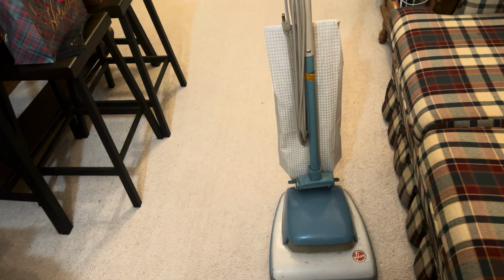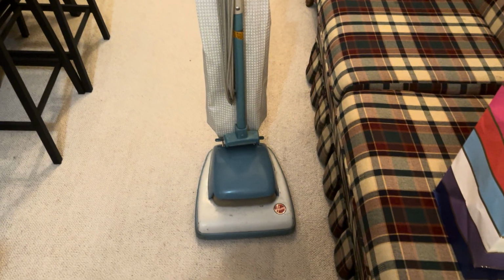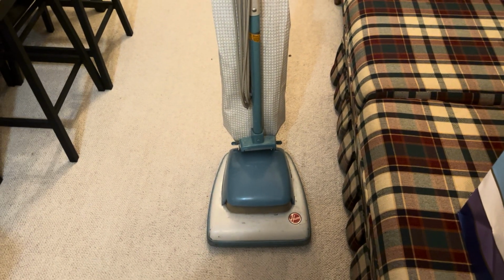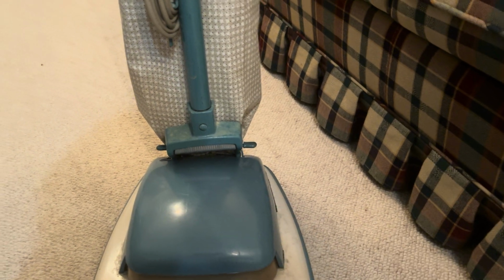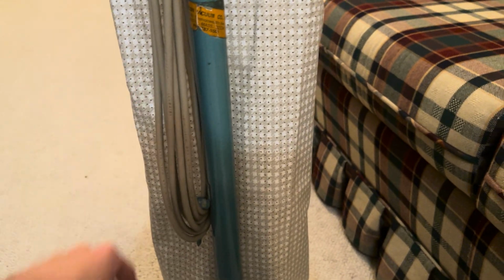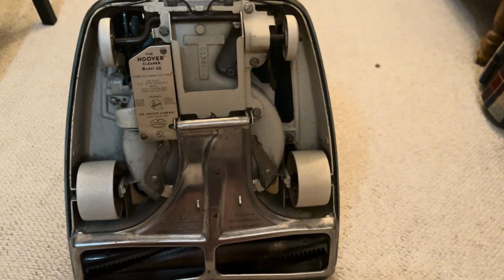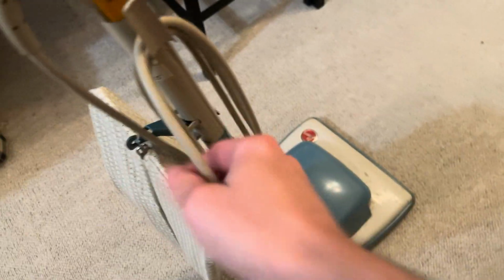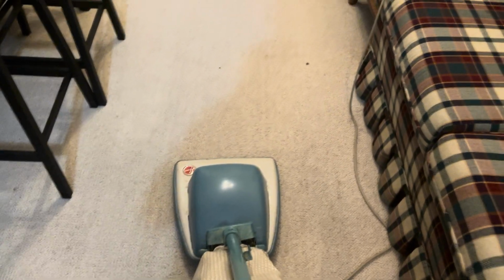Update and Vacuuming Part 1- Hoover Convertible Model 68(Dec. 1961)(Duchess)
0:00 - 7:23 Update
7:24 - 12:17 Natural Vacuuming
Also a correction, I misspoke and said the model 67 had the first handle grip, but I meant to say the model 68 is the one that had it first